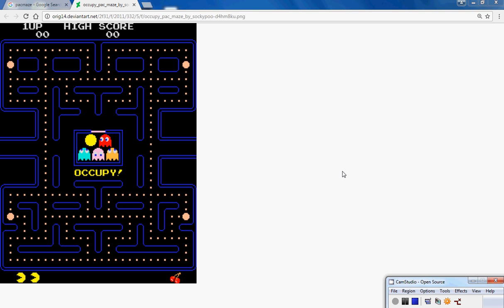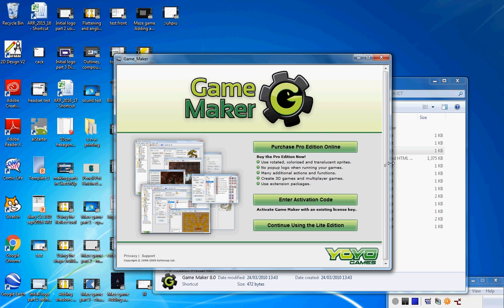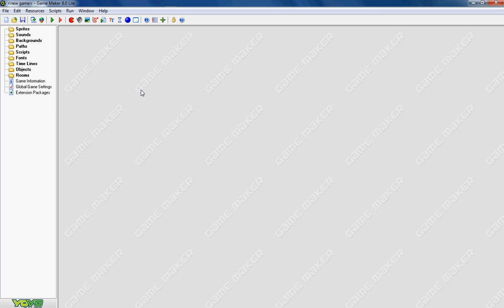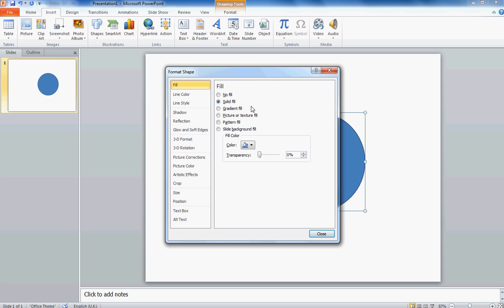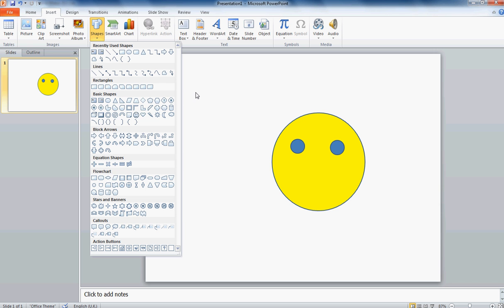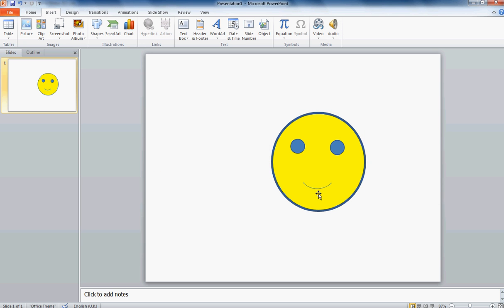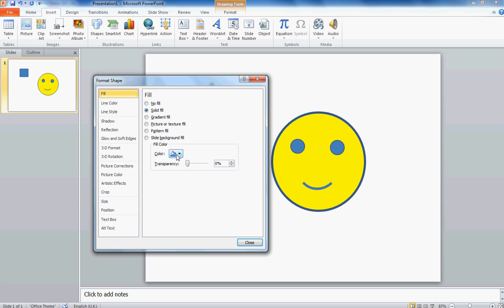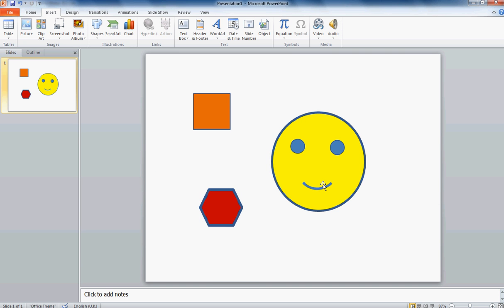Project 1 part 1 making shapes in Powerpoint